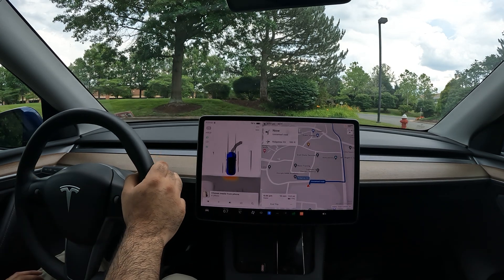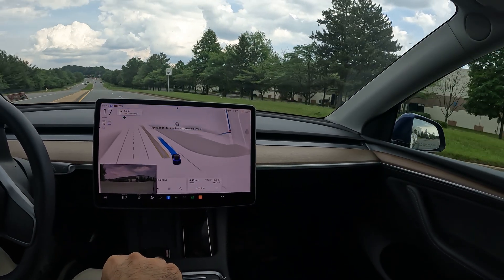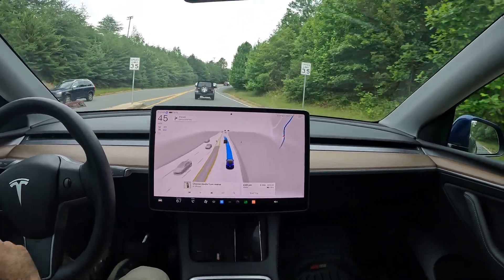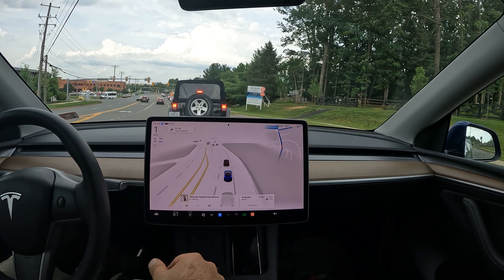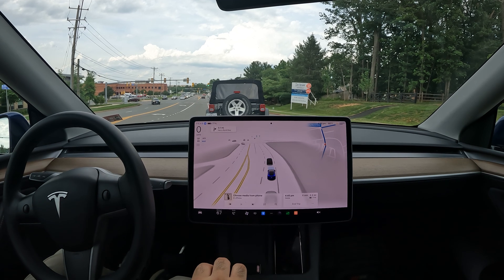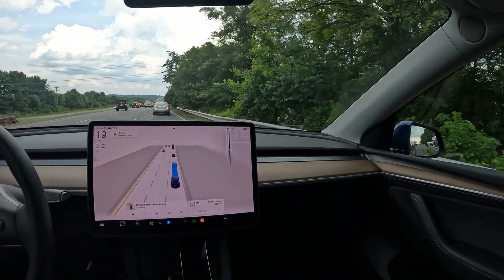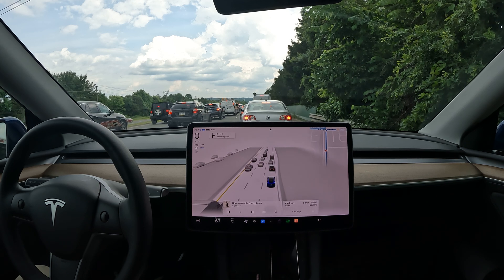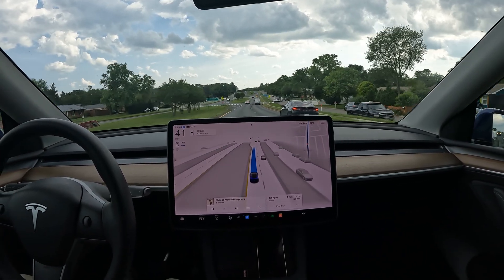FSD (supervised) driving though a Business Park using only cameras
I just got 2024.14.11 with FSD 12.3.6

Should I buy FSD (supervised- YES! it is the safest way to be on any roads in the world

12.4.1 is coming with no steering wheel nags and Hurry mode to replace assertive mode

12.3.6

2tb SanDisk Sentry upgrade

Tesla Experience
Enhanced Autopilot
Traffic Visualizations
Computer Vision